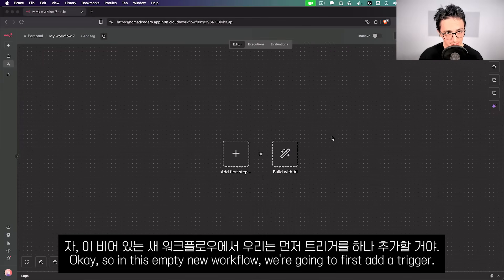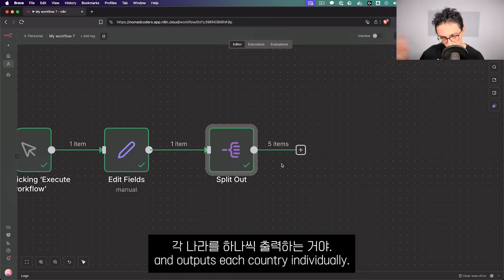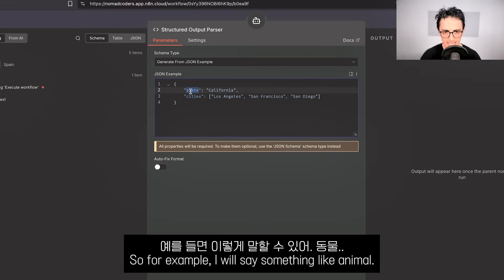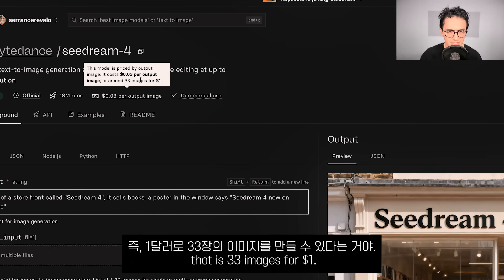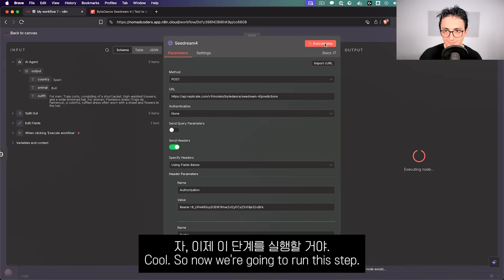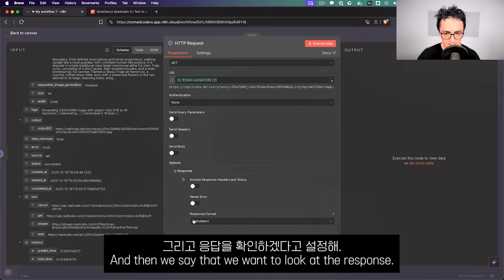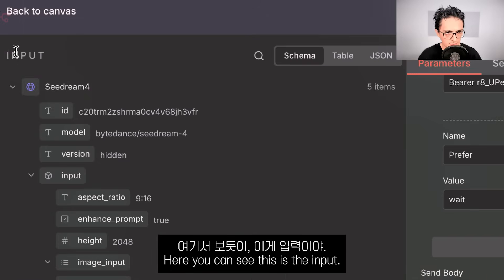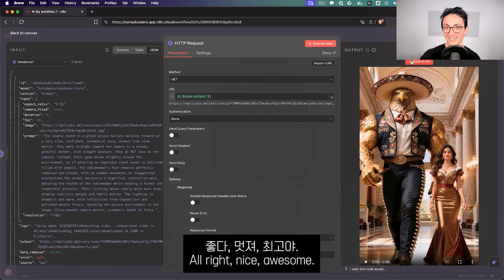AI로 틱톡 자동화했더니 7일 만에 100만뷰 😎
개발자들이 n8n 을 배워야하는 진짜 이유!
💥 마지막 할인 진행 중!  - n8n 마스터클래스
실전에서 바로 쓰는 n8n 자동화!
18개 자동화 워크플로우 × 4단계 로드맵으로 n8n의 모든 것을 배웁니다.
프로그래밍의 변수, 함수 등 기초 개념만 알면 충분히 수강 가능합니다⚡️
0:00~0:40 — 인트로
0:41~1:25 — 개발자가 n8n 을 배워야하는 이유
1:26~3:30 — 틱톡 프로젝트의 시작
3:31~5:40 — 튜토리얼 : n8n 워크플로우 기본 구조 만들기
5:41~9:00 — 튜토리얼 : AI Agent로 국가별 콘텐츠 생성하기
9:01~14:00 — 튜토리얼 : AI 이미지 생성 자동화 (텍스트 → 이미지)
14:01~16:57 — 튜토리얼 : 이미지 → 영상 변환
16:58~17:36 — 튜토리얼 : 최종 결과
17:37~19:10 — 아웃트로